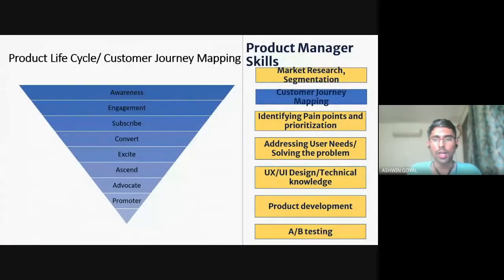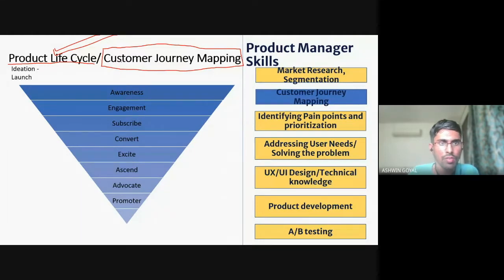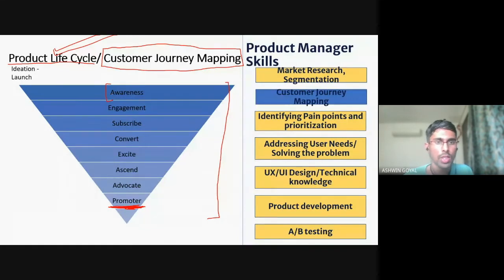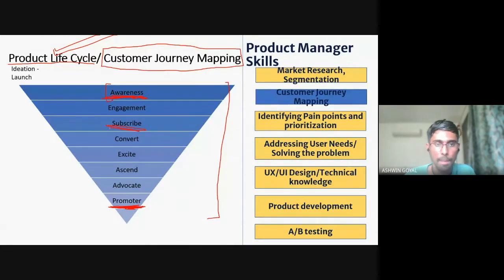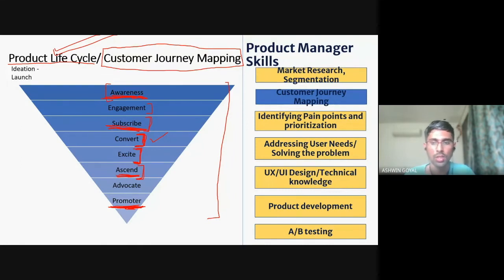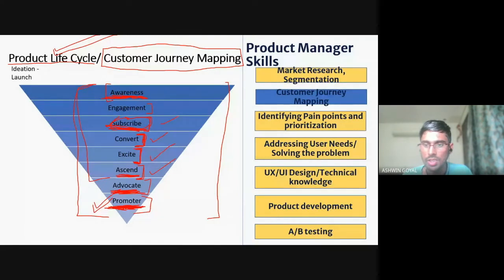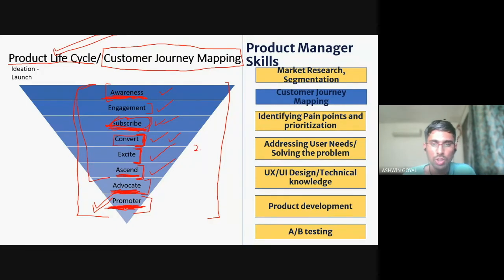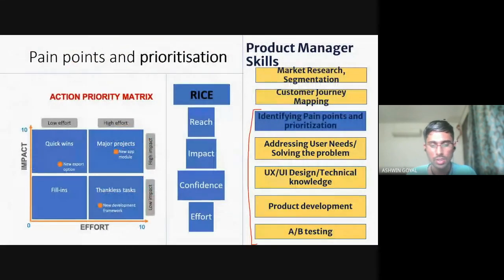Product Life Cycle | Customer Journey Mapping | PM102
In this video, we talk about 2 things mainly - Product life cycle and Customer Journey Mapping
- Product life cycle is the journey of the product from ideation to launch and beyond (improvement, updates etc).
- Customer Journey Mapping is the entire journey of a user from being a potential customer to a loyal, paying customer / advocate of your product.